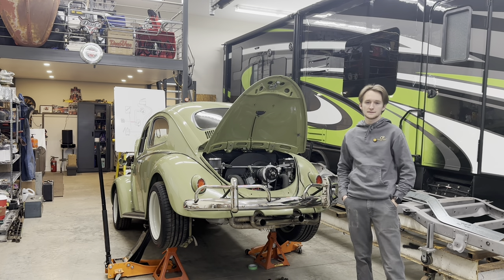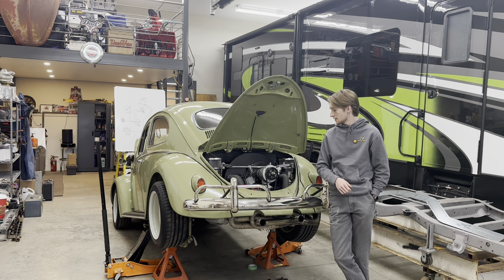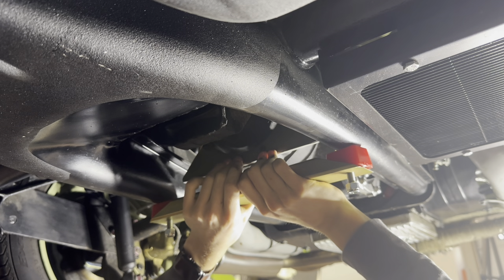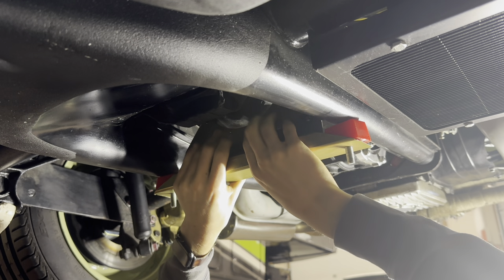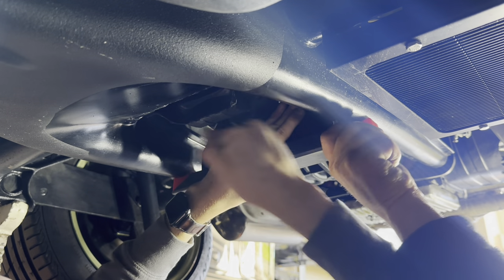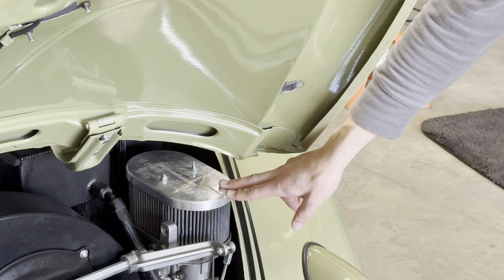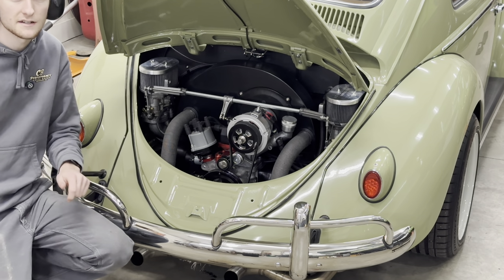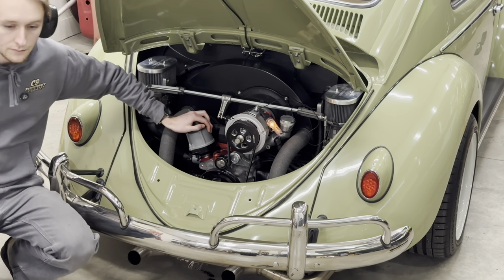Crazy 180hp Launches! Spring Fix Up Pt.2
In this video I test out a new transaxle mid mount I installed to see if it helps stop the engine from sagging under torque. I also solve my battery charging crisis but with one small catch.